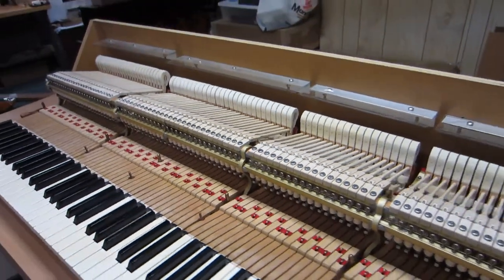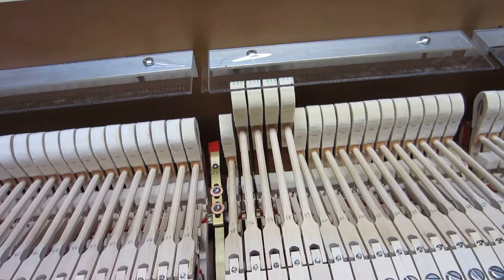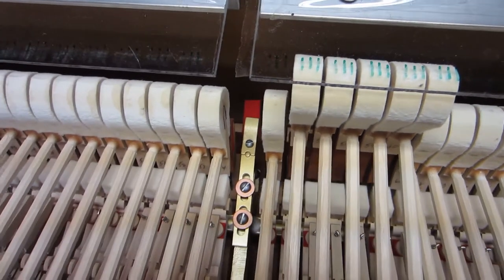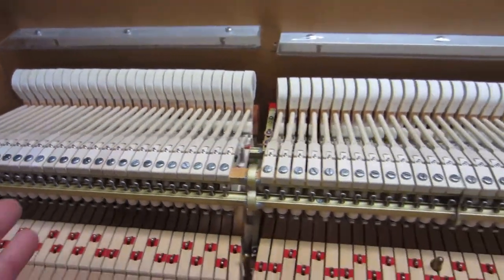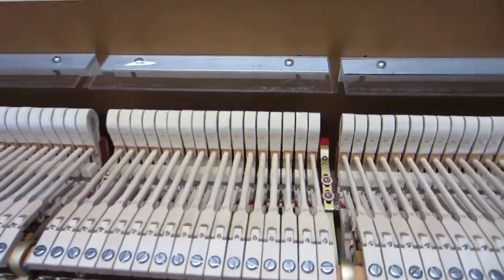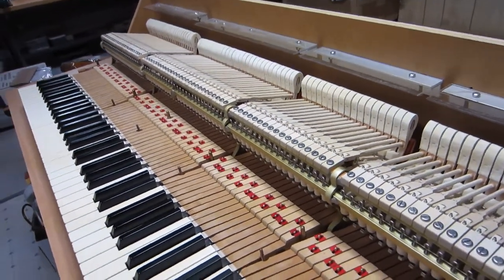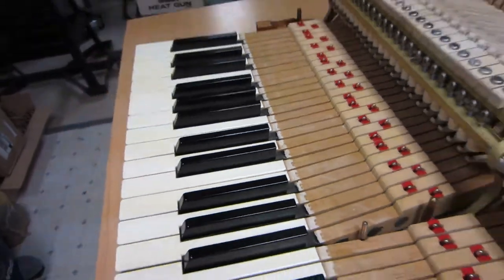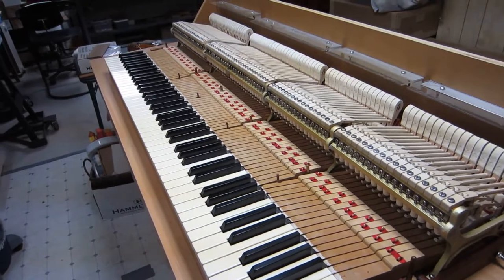Hammer spacing on a Jig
These videos were created to give my sister-in-law a peek at some of the processes I employ to rebuild a Steinway piano keyboard and hammer action.  They are casual videos I shot in my basement wood shop, using methods and techniques that I have learned in my 40 years as a piano technician specializing in Steinway restoration.